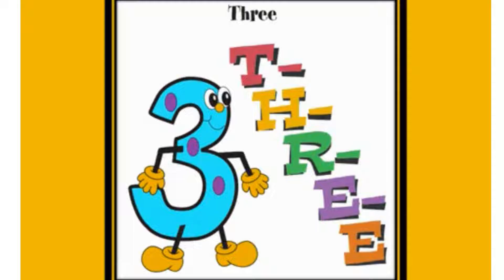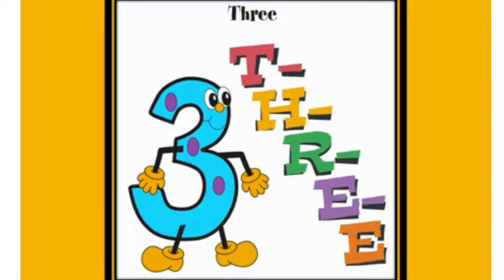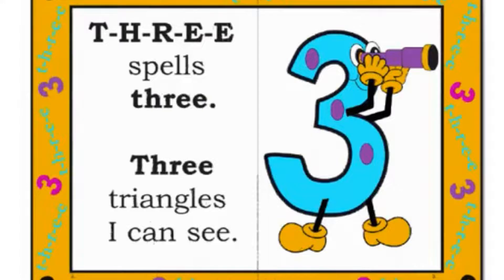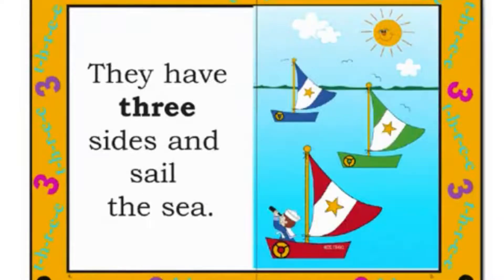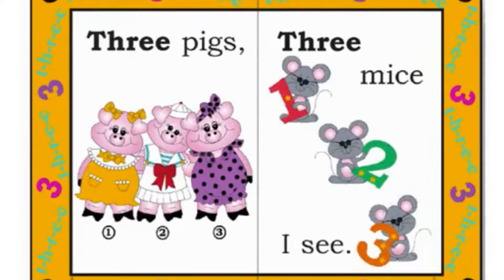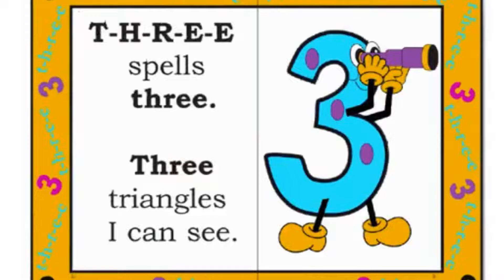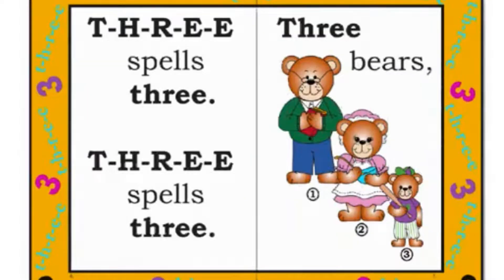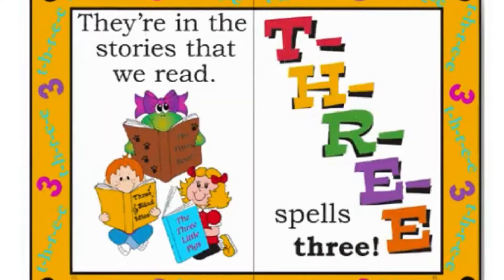Number 3 | Frog Street